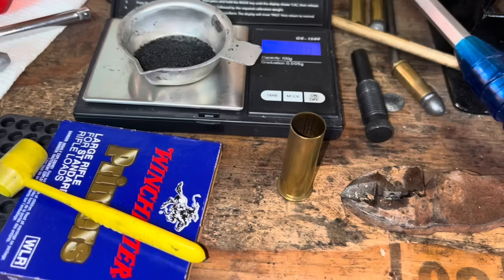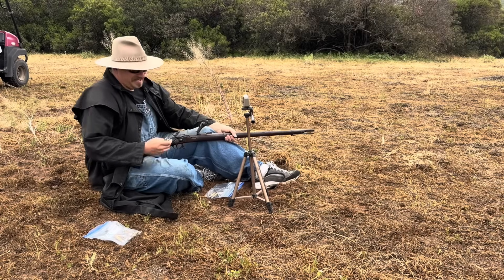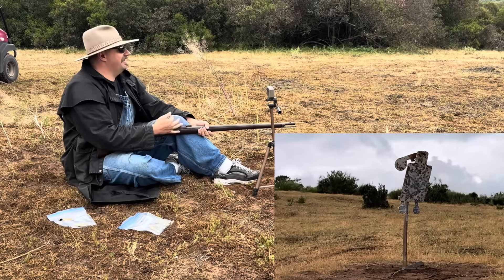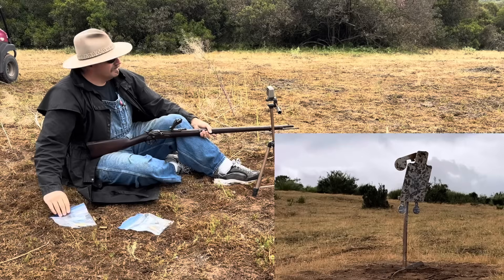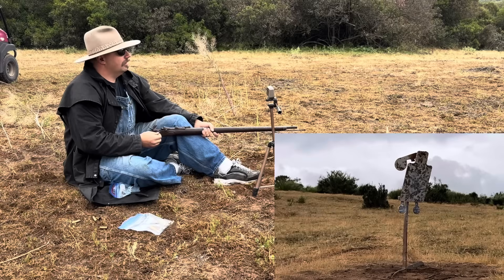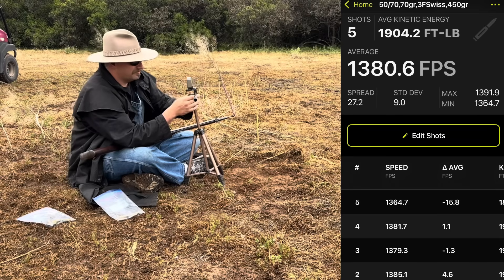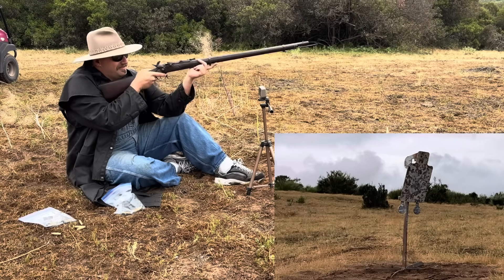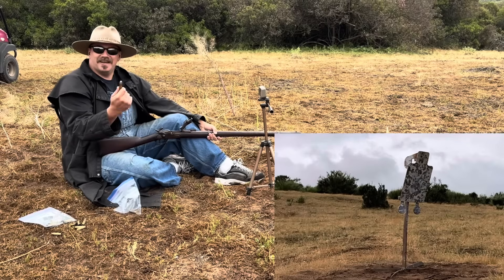Ammonium Nitrate Black Powder Cartridge Test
Testing 5% AN black powder in a 50-70 cartridge.

Ammonium Nitrate Black Powder: Pure Performance!